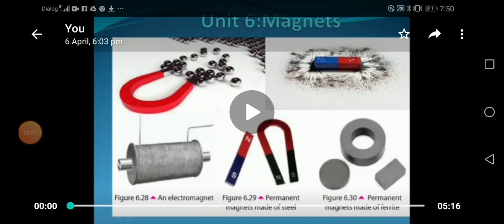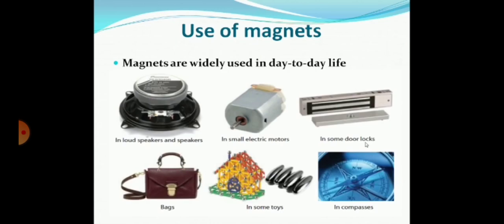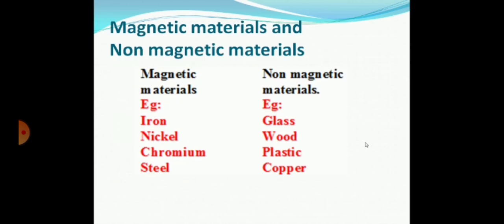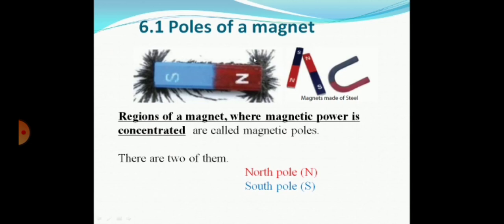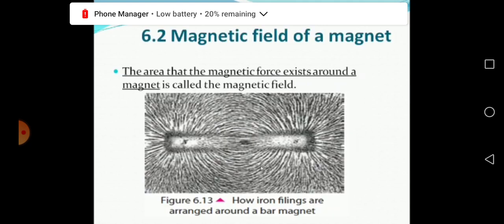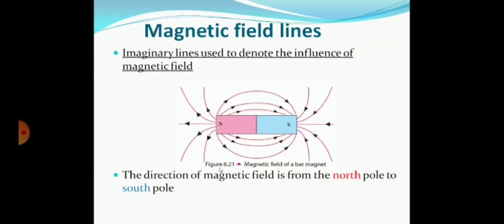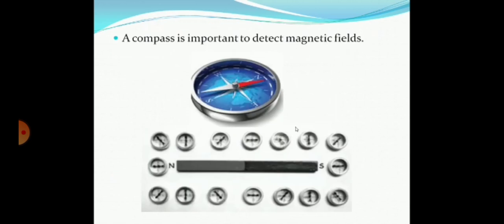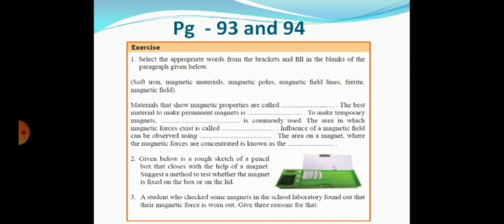Magnets :: Science - Grade 08